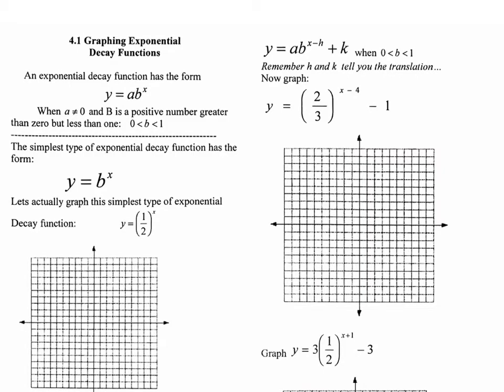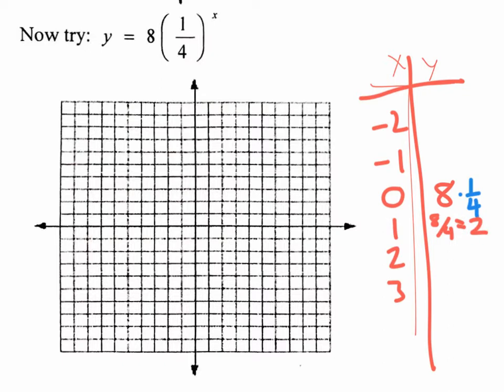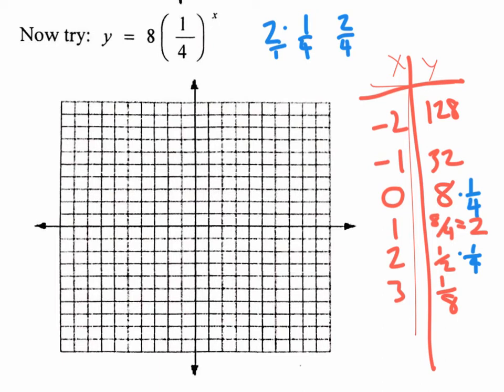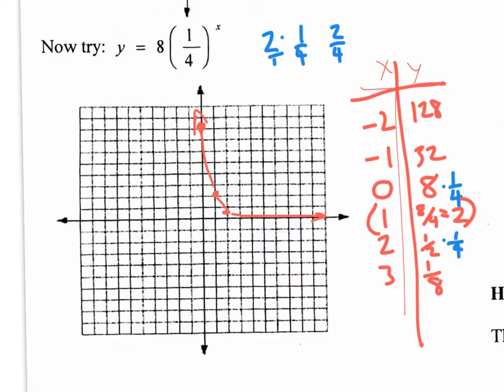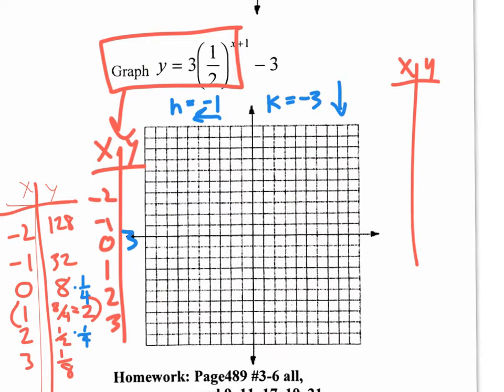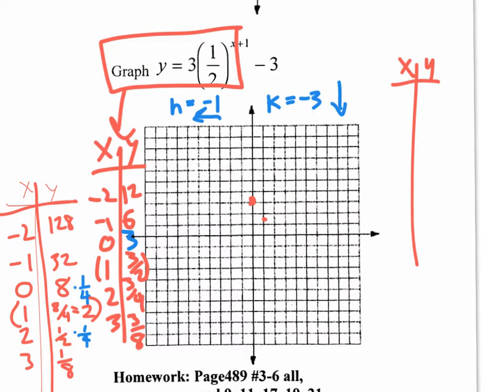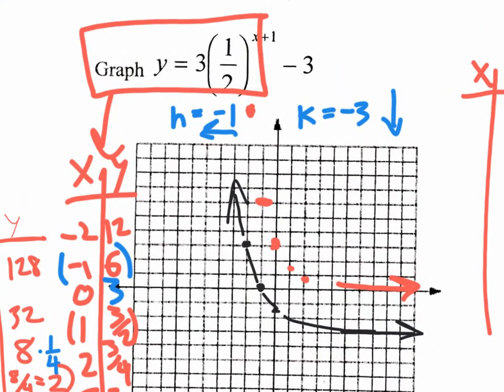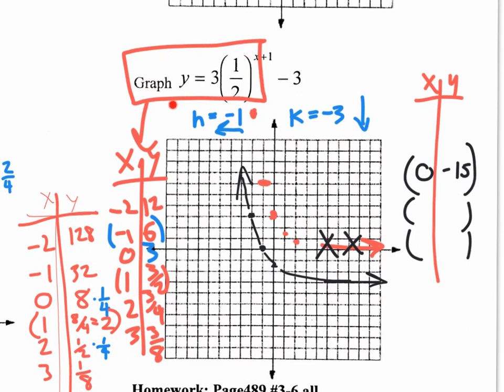4.1 exponential growth decay part 3